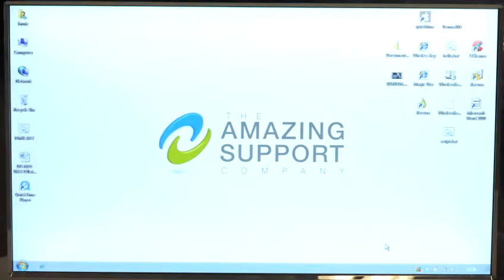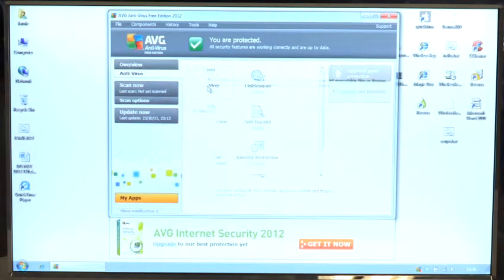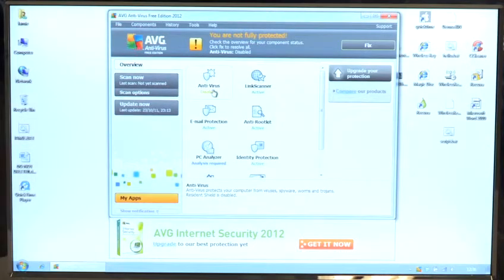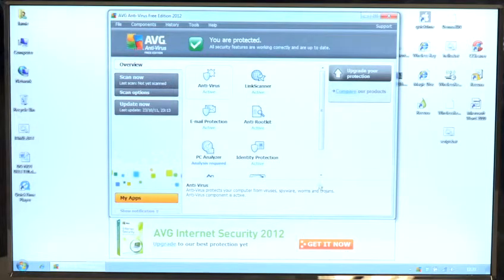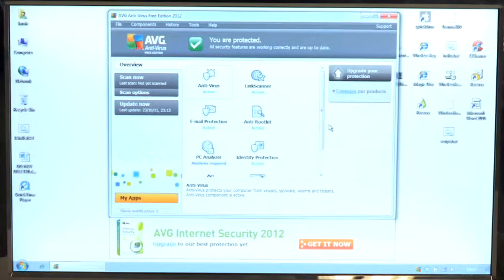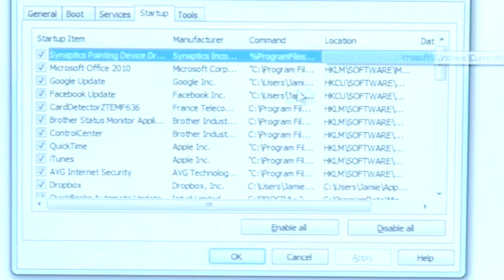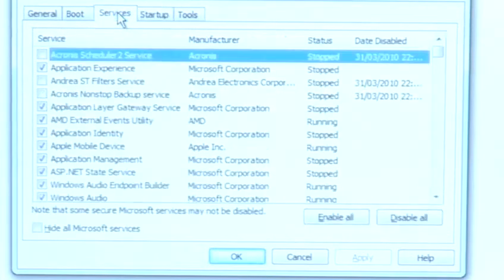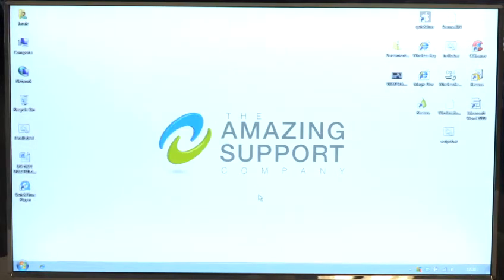How To Disable AVG On Your PC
This guide shows you How To Disable Avg